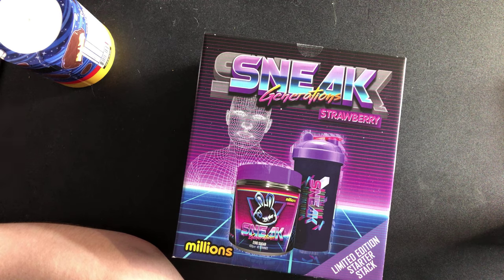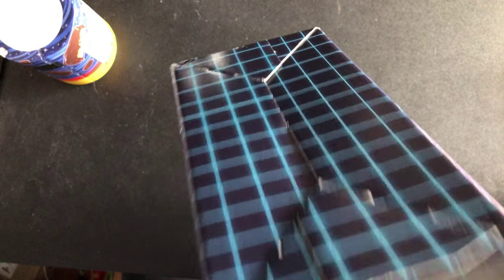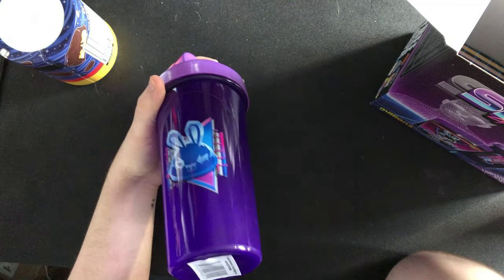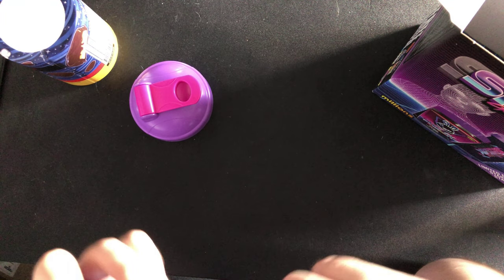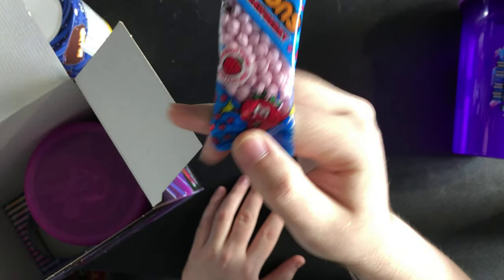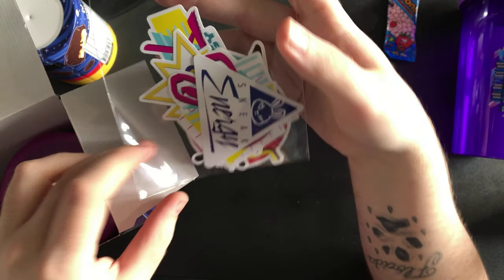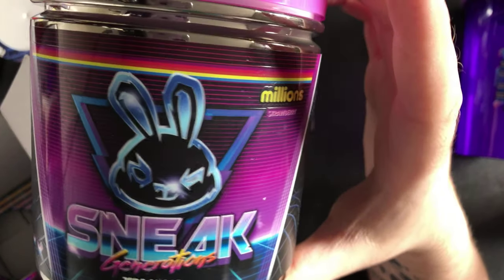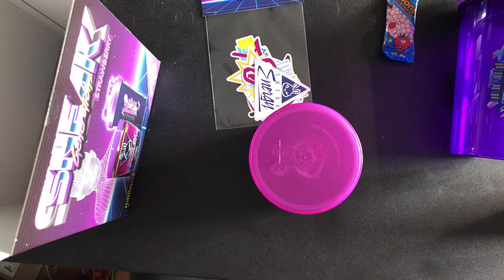Sneak Generations Strawberry: Collectors Unboxing